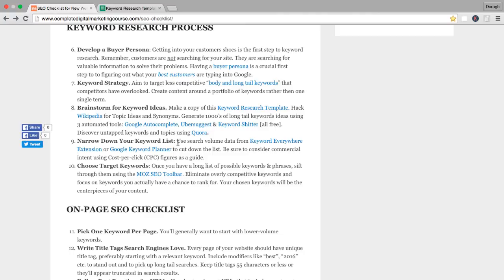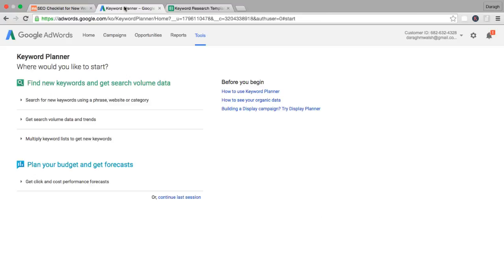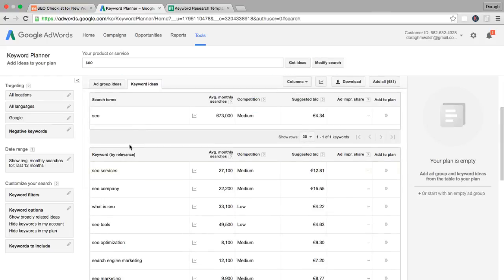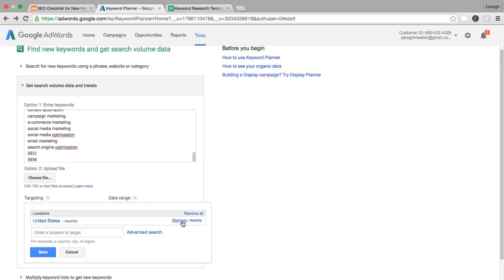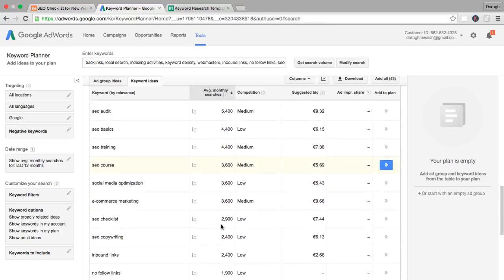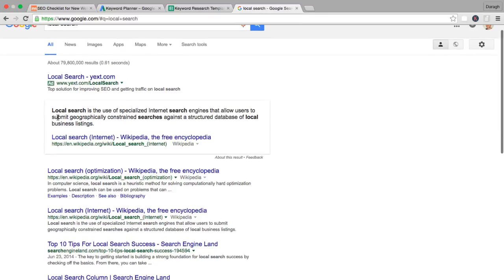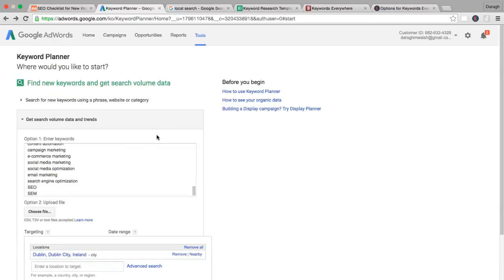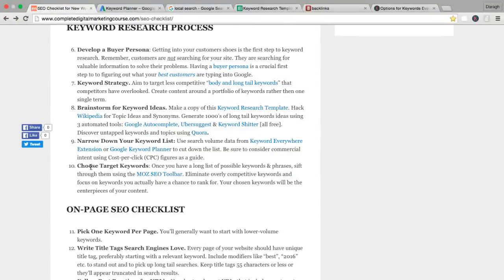52 How to Narrow Down Your Keyword List using Google Keyword Planner